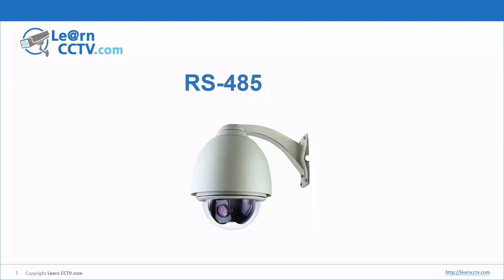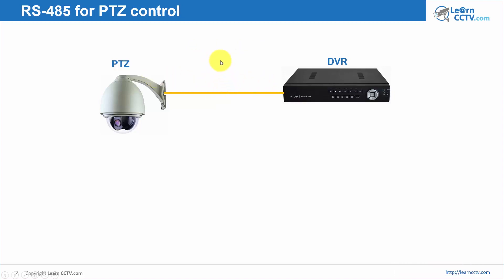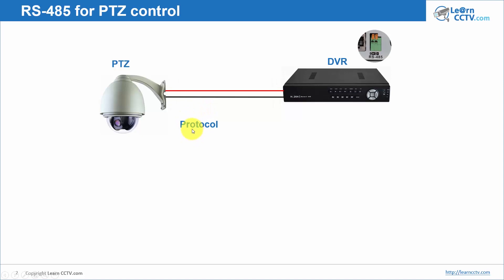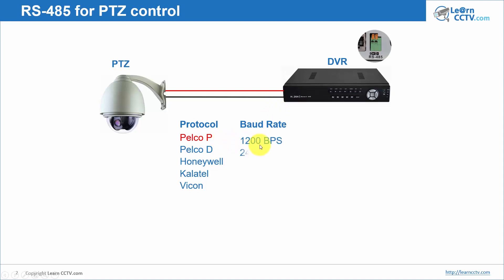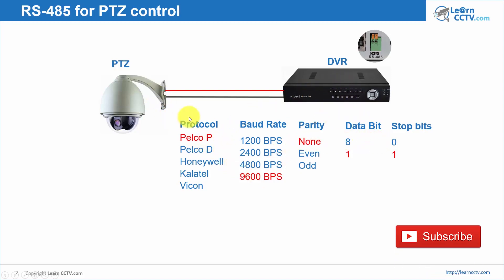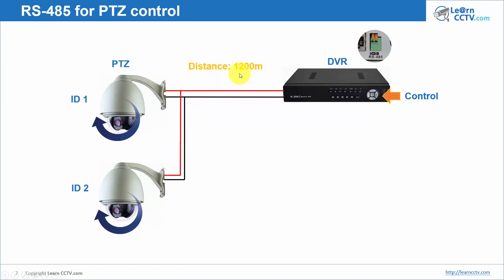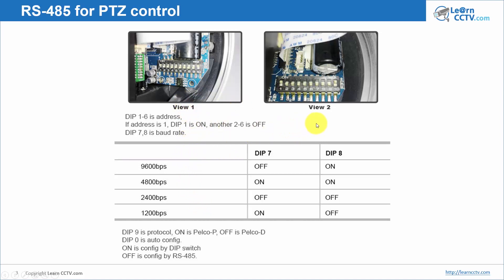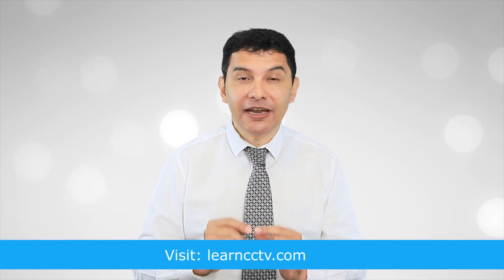How to wire a PTZ camera for RS-485 connection to a DVR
👍 Recommended Guides

👍 Recommended Products

4K 8CH PoE Security Camera System

IP CAMERAS
Wire-Free Pan & Til Camera with Rechargeable Battery

 🔎 OTHER PRODUCTS
Surveillance Internal Hard Drive HDD – 3.5 Inch

CCTV Balun

Wi-Fi Extender